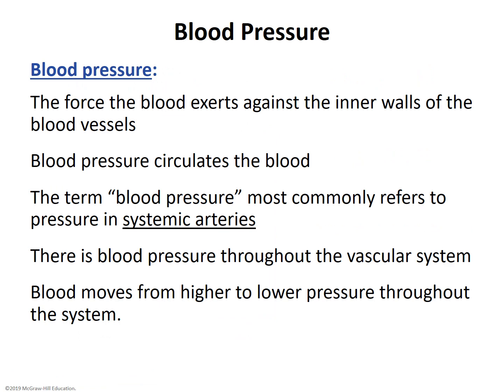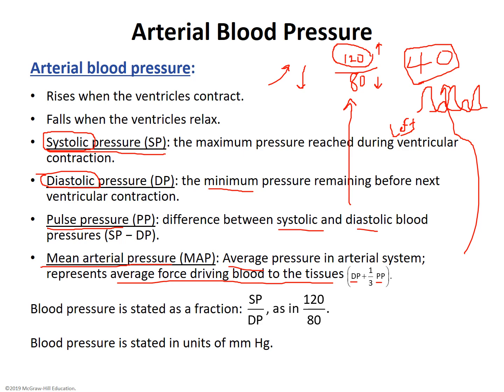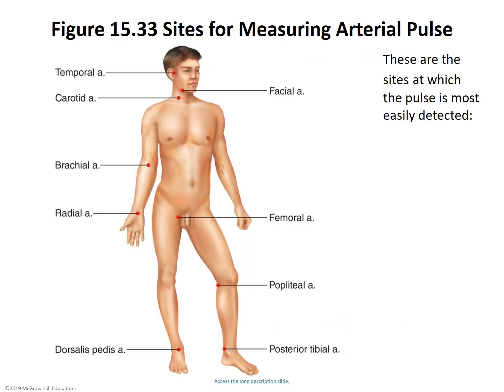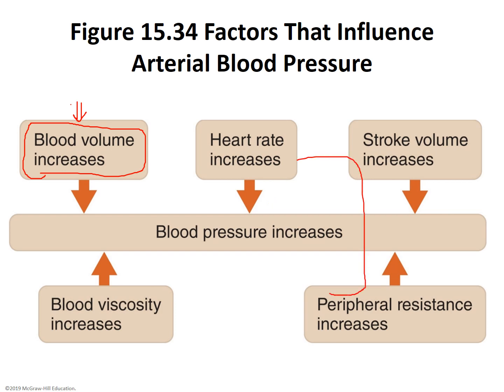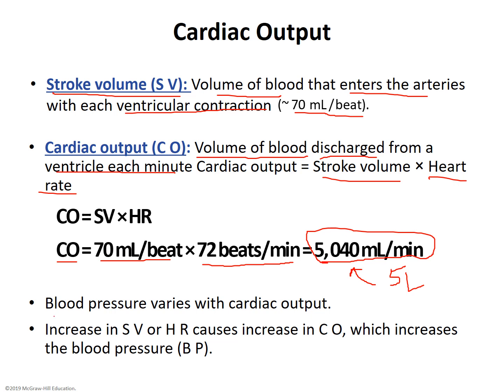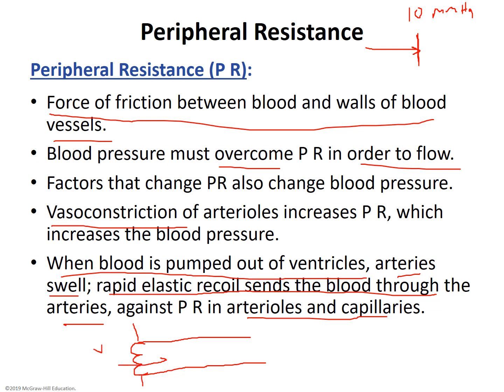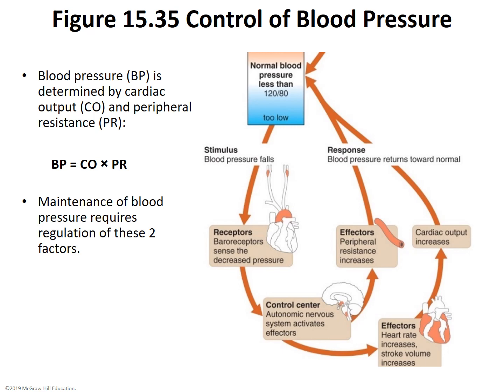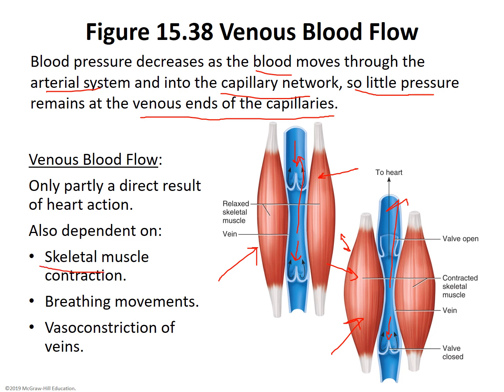Holes Chapter 15 slides 51 68 blood pressure video